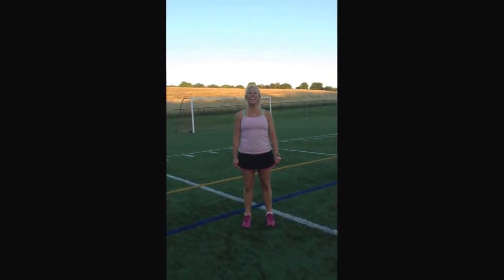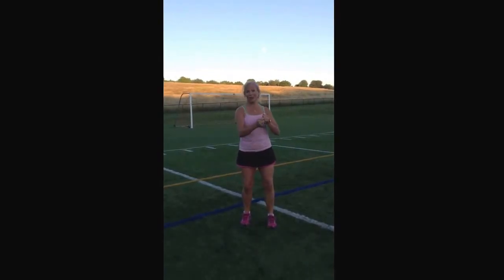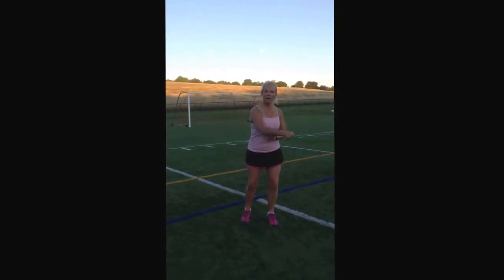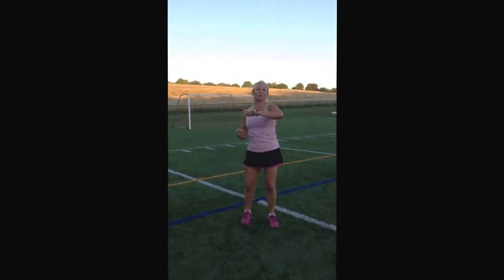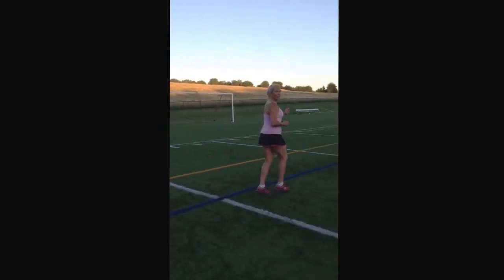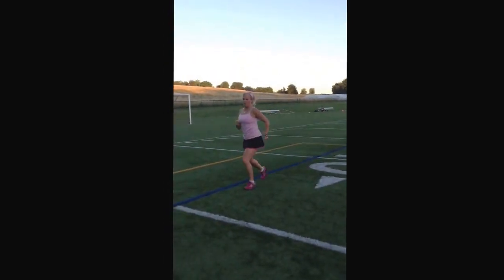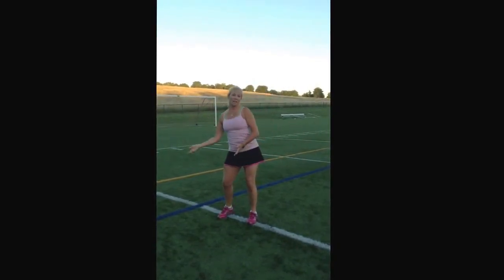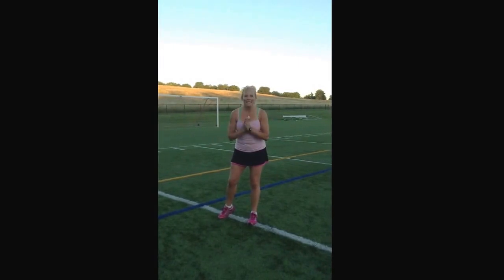Laura Coleman of Just Muscles explains interval training and a super NFL combine trick to shave time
Get that awesome fat burning cardio workout going now! via YouTube Capture